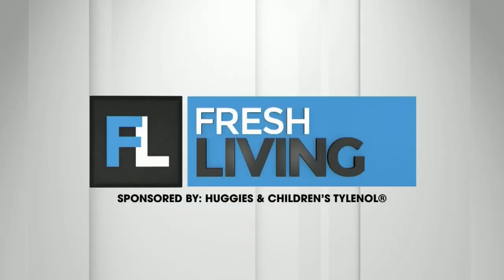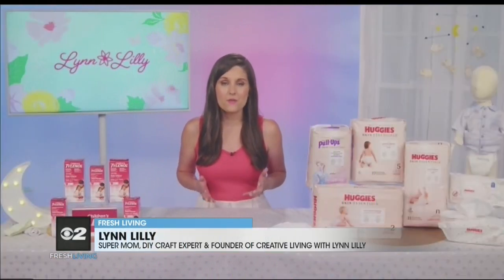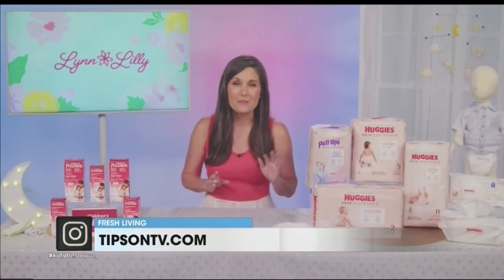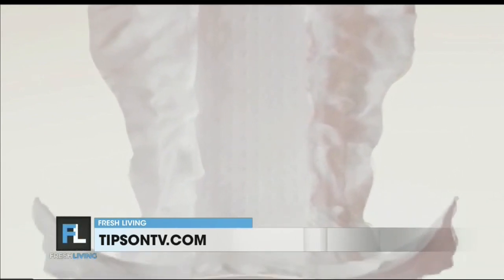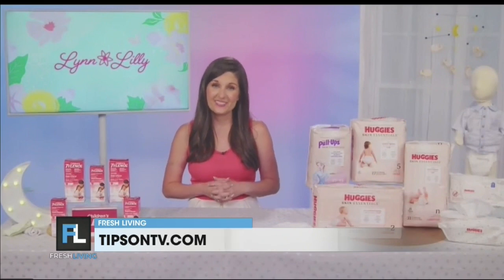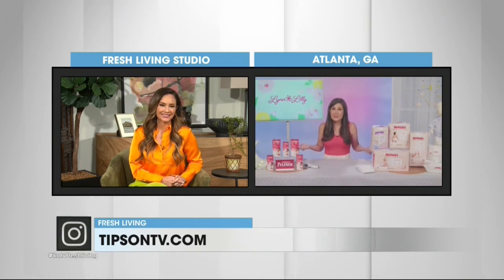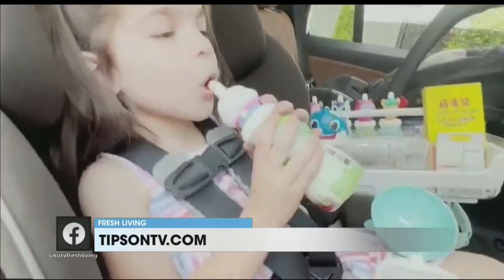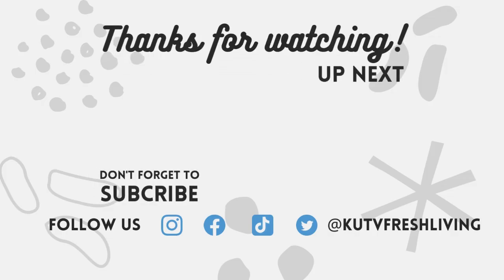Medicine, diapers every mom should have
The best advice most moms get is usually from other moms.

At the same time, when it comes to taking care of business and keeping a watchful eye on the family, mom almost always knows best.

Super mom and Craft Box Girls creator Lynn Lilly shared hacks, tips and products to make life easier for moms during the summer break or every day.